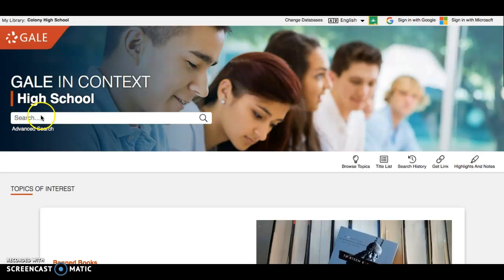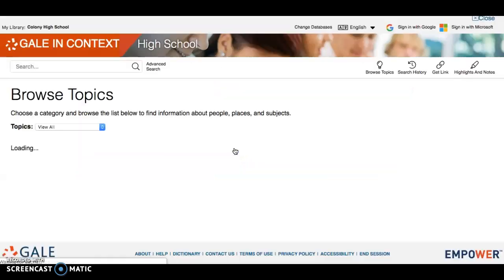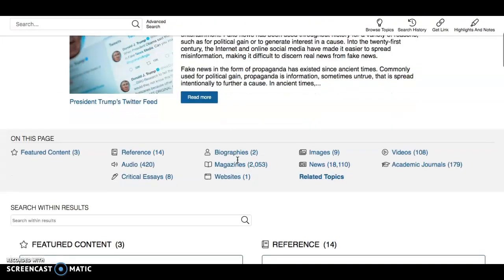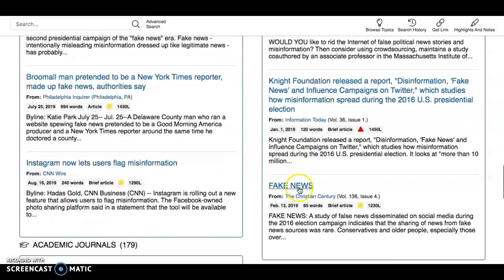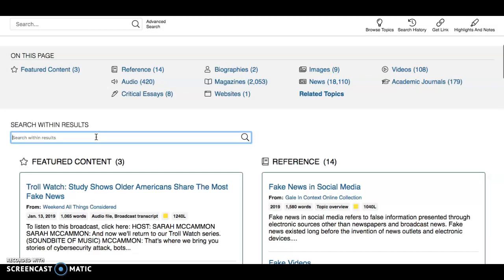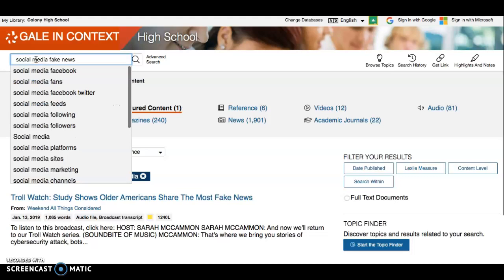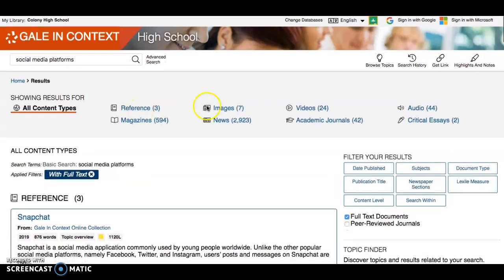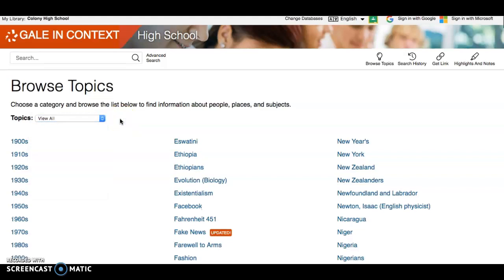Searching for a Topic